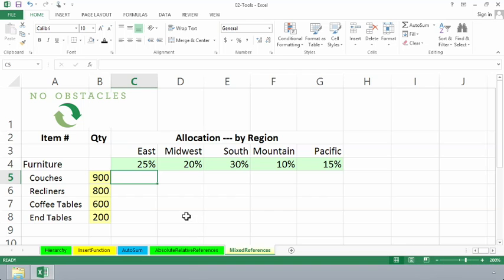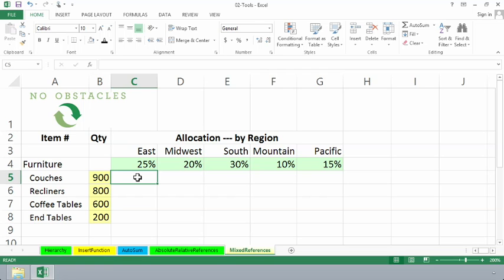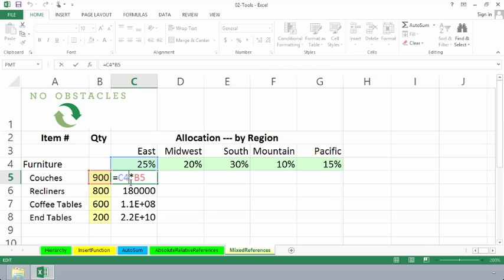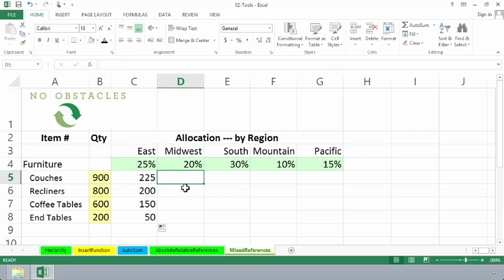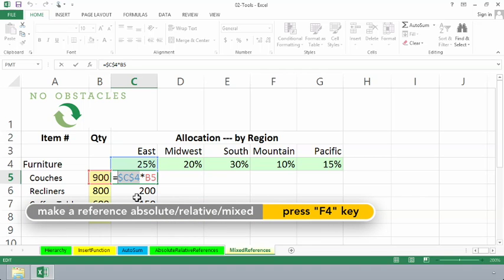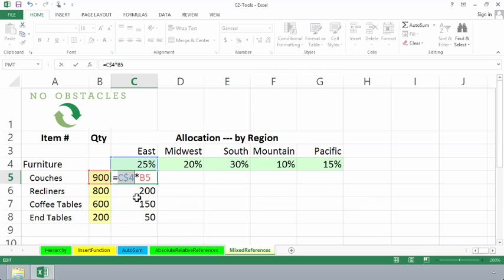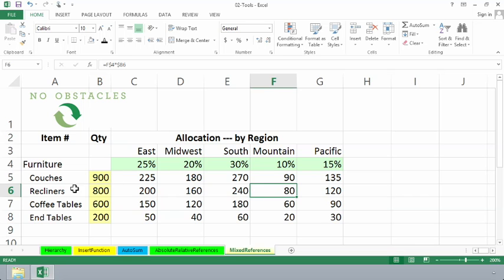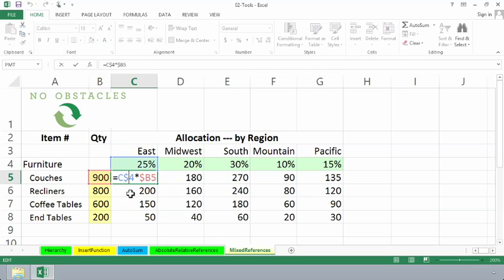Chapter 2 - Formula and Function Tools 6/6 mixedReference mp4